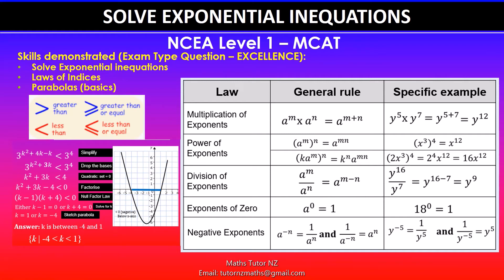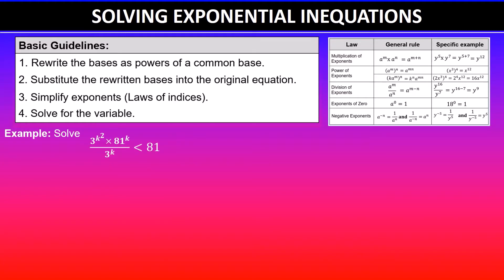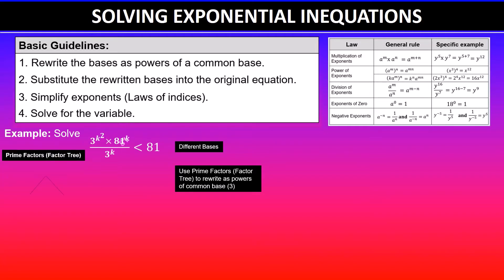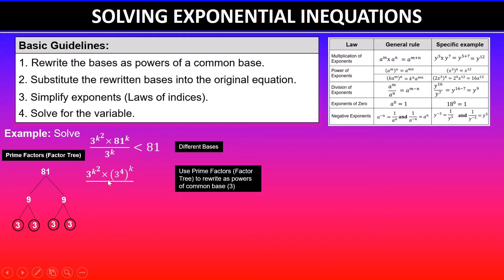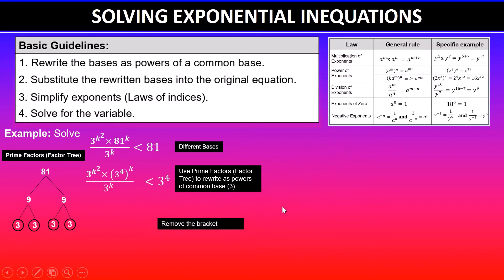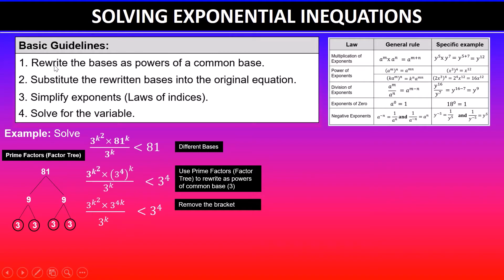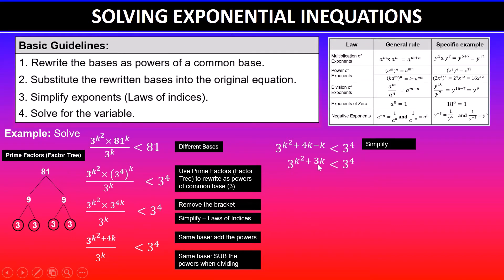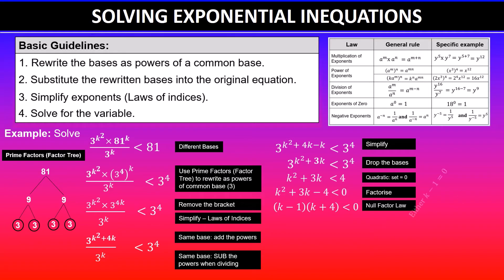Excellence | Solving Exponential Inequations | MCAT | 91027 | NCEA Level 1 Mathematics | NZQA 2020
In this video, I will go over the processes and tricks in solving exponential inequations at an excellence level. It is important to completely understand what is expected of you when asked to Apply algebraic procedures in solving problems.

Clarification of the achievement standard - AS91027
Small numbers are used in problems to compensate for the lack of calculators, which makes it likely candidates would be able to solve problems using guess-and-check, correct-answer-only and numerical methods. This may provide a limited contribution of evidence towards achievement on one occasion, as these methods do not provide evidence of choosing an appropriate algebraic procedure. However, this is the only strategy available to candidates in solving some exponential problems at curriculum level 6. Answers should be expressed in their simplest algebraic form. Except where the numbers are small, it is expected that answers will be left in fractional form and may contain π.

An understanding of the meaning of mathematical language is expected.
Contexts from other strands of mathematics may be used, e.g. angles of simple geometric shapes, or Pythagoras. Linking graphing and algebra is often required.  Knowledge of aspects of measurement in common geometrical shapes, e.g. triangles, rectangles, will be assumed. For more complex shapes a formula may be given.

To meet the requirement of the standard with respect to solving problems, candidates will not be directed to solve factorised quadratics, factorise, expand, write or solve a linear equation, or simplify an expression involving the collection of like terms. Questions directing a candidate to perform a specific procedure will require an intermediary procedure from the standard in order to answer the question (e.g. solve a quadratic in expanded form will require factorising).  This may then demonstrate relational thinking and hence be awarded an r grade.  It will require both procedures to be at curriculum level 6.

Given a word problem, candidates are required to write equation(s) representing the situation presented and demonstrate consistent use of these in solving a problem.
Candidates will be expected to have a basic understanding of the relationship between a quadratic function and the associated graph.

Evidence for Achievement will often come from problems involving multiple steps, i.e. questions that seek evidence for a higher level of performance. While this is the case for all standards, there is little that can be asked at Achievement level without directing the candidate.